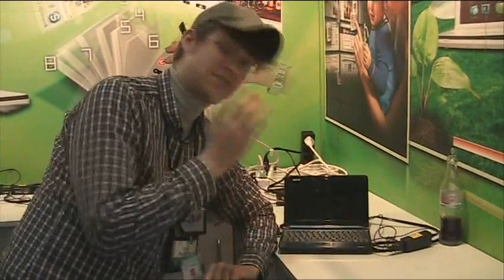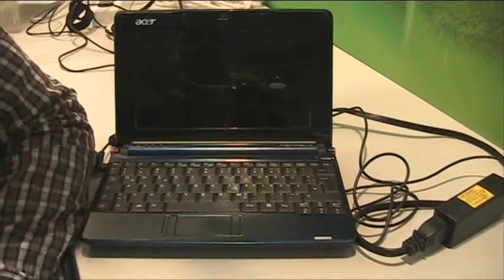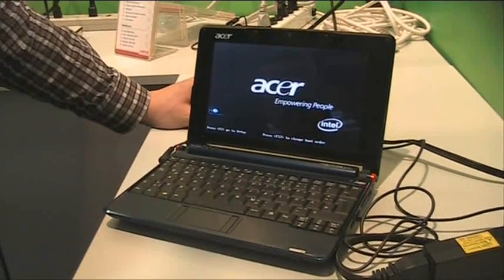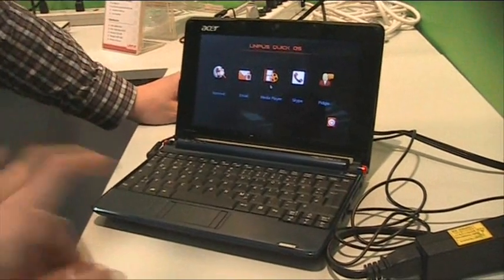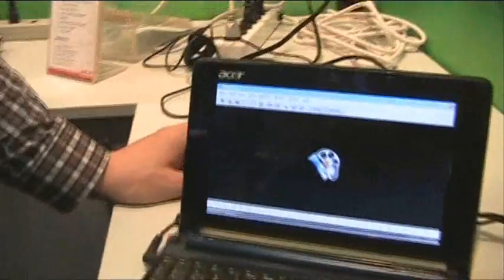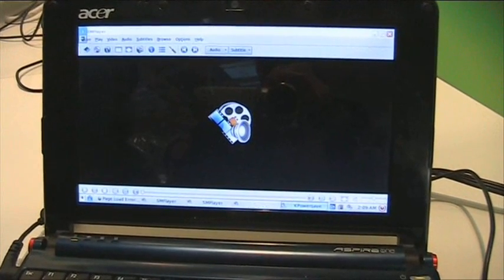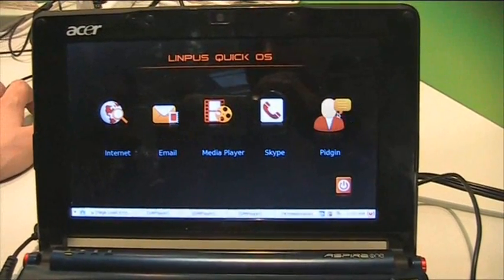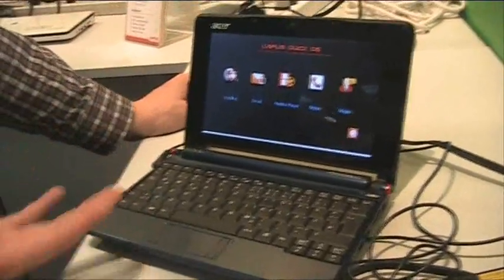Linpus Quick OS - First Look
- A first look at the Linpus Quick OS during the CeBIT 2009 in Hannover. When i compare this to all the Splashtop clones on the market (the used by ASUS, Lenovo and LG), this is a real Quick OS!